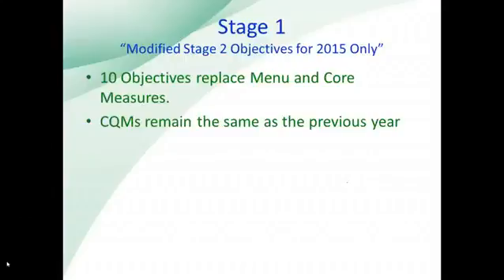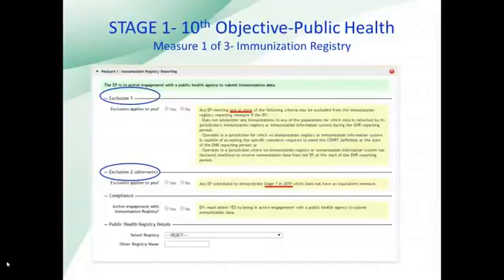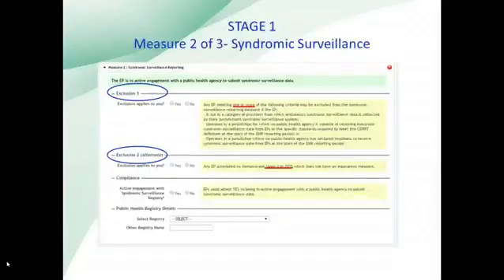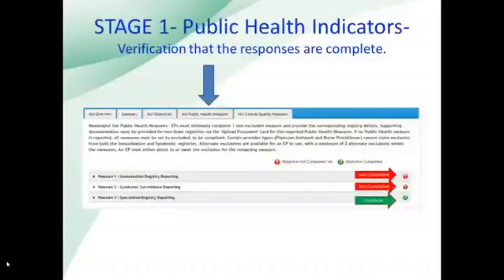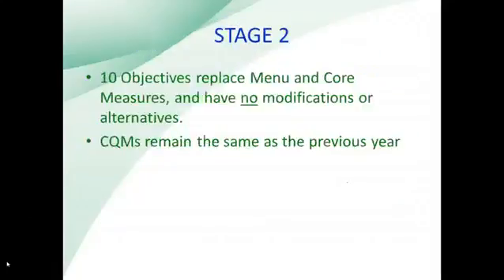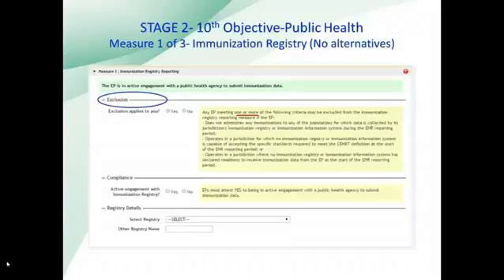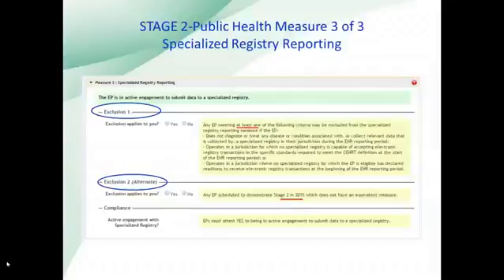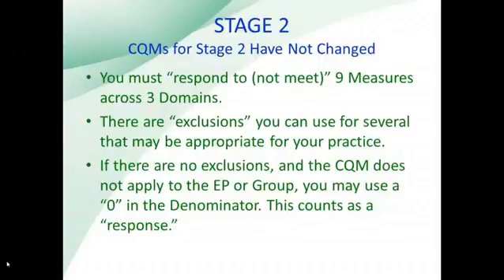Dental MU Attestations – Easier than you think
On February 25, 2016, the Health Information Technology Electronic Health Records team, presented "Dental MU Attestations – Easier than you think". This included insight to attesting to dental providers, (presented by Health Information Technology Electronic Health Records team).

Any redistribution or reproduction of part or all of the contents of this video in any form is prohibited without express written permission.